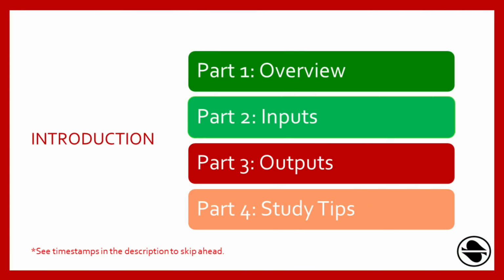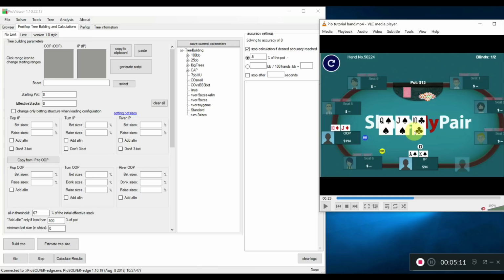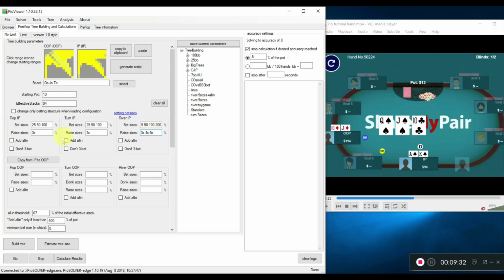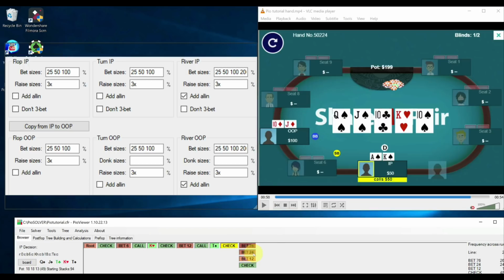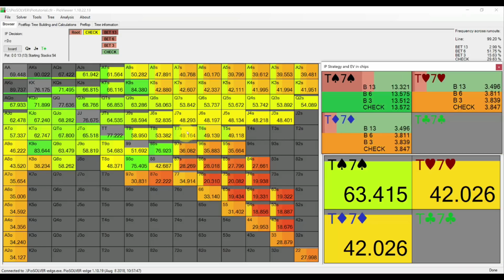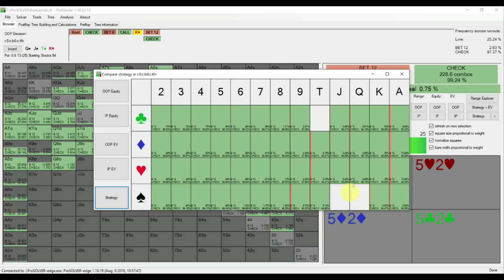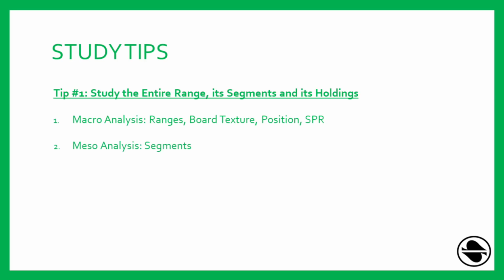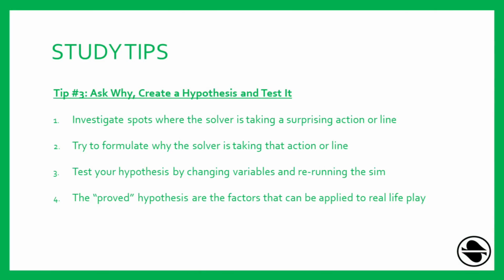PioSOLVER Tutorial 2019 | Step by Step Beginner's Guide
A.      Introduction (0:33)
B.      Overview of PioSOLVER (0:58)
C.       Inputs (4:18)
     1.       Ranges (5:04)
     2.       Board (7:06)
     3.       Starting Pot (7:21)
     4.       Effective Stack (7:33)
     5.       Betting Parameters (7:46)
     6.       Accuracy (10:03)
     7.       Building the Tree and Solving (10:41)
D.      Outputs (11:14)
     1.       Navigating the Decision Tree (11:59)
     2.       Range Matrix and Combo Matrix (13:56)
               a. Strategies (14:08)
               b.  Equity (15:21)
               c.  EV (16:28)
                     i.   EV + Strategy (17:16)
                     ii.   Clone Zoom (17:55)
                     iii. Comparing EV of two different Strategies (18:24)
              d.   Betting and Suit Filters
                     i.    Betting Filter (19:44)
                    ii.  Suit Filter (20:15)
     3.       Hotness Chart (21:14)
     4.       Square Size Proportional to Weight (22:47)
     5.       Range Explorer (23:33)
E.       Study Tips
     1.       Analyze Ranges, Segments and Holdings (25:43)
     2.       Take Notes (28:00)
     3.       Ask Why, Create Hypothesis and Test (31:19)